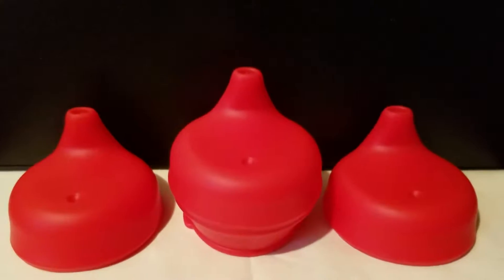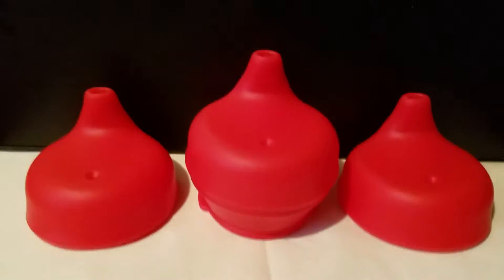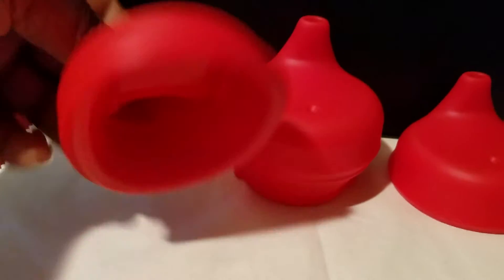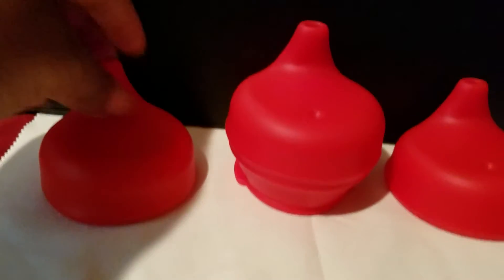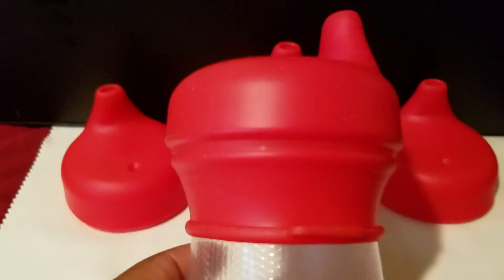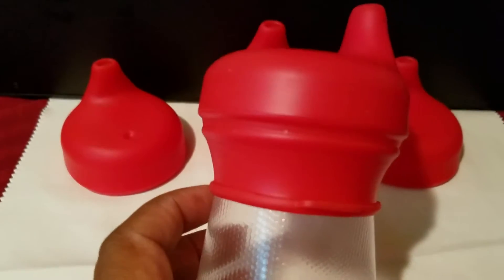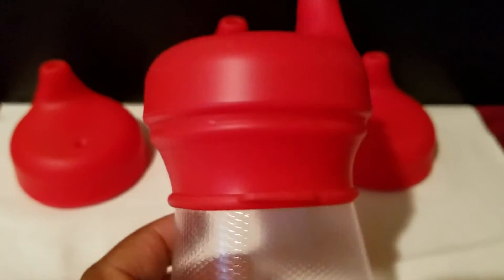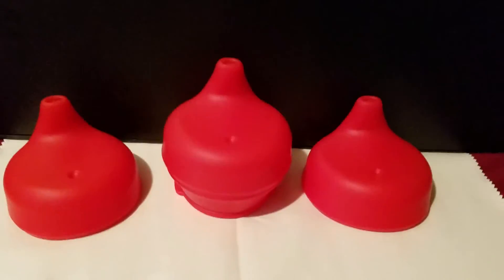Toddler Top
These silicone lids are great to have, especially while traveling.

Likes / Pro: Cute
Dislikes / Cons: None
Useful instructions or easy to understand: Yes
Would I recommend this product?: Yes
Star Rating Scale:
5 * I love it! / 4 * I like it. / 3 * Neutral. / 2 * I do not like it. / 1 * I hate It!

I love to provide helpful reviews! Please let me know if this review was helpful. Thank you